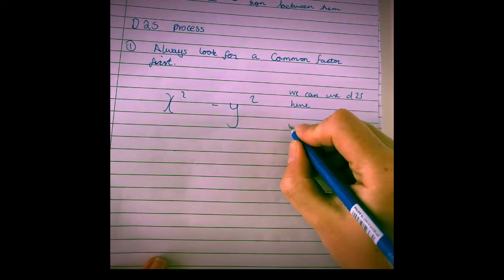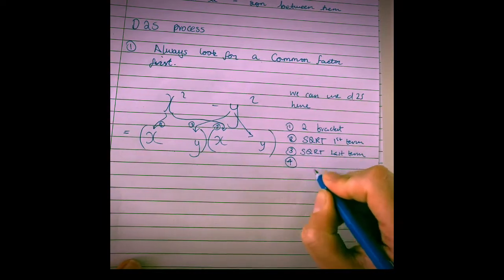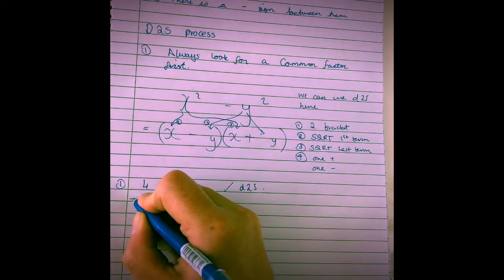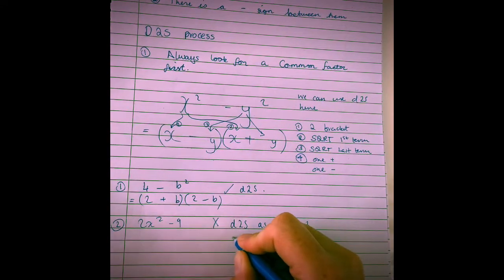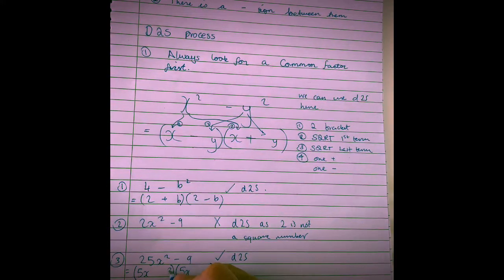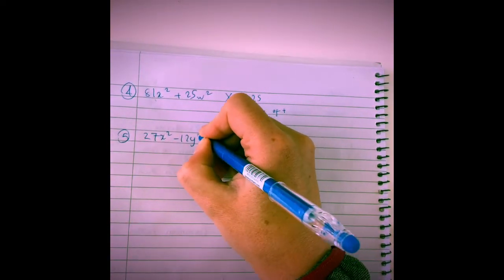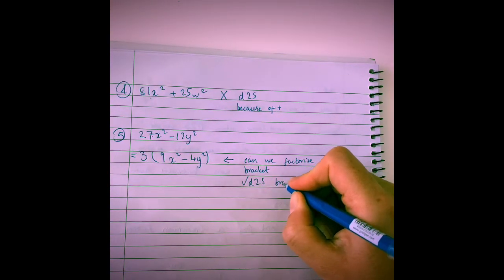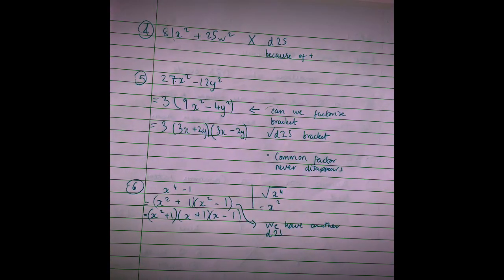2BT1 Difference of 2Square (N5)